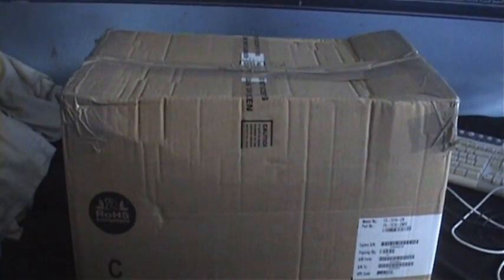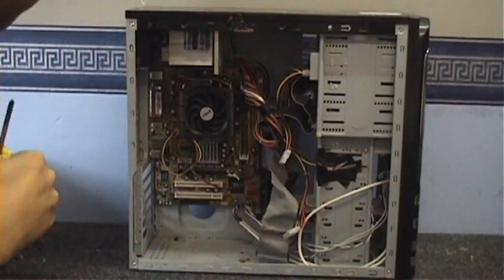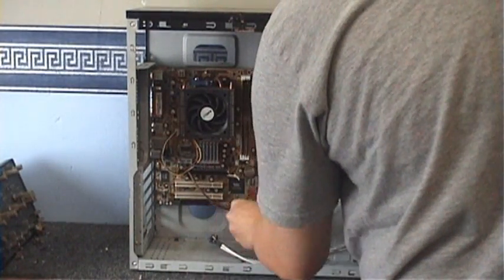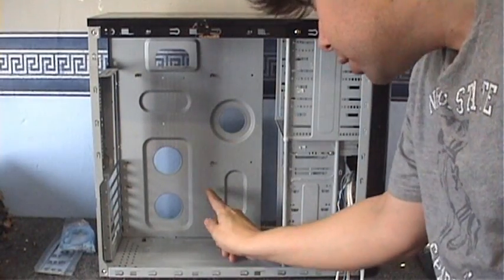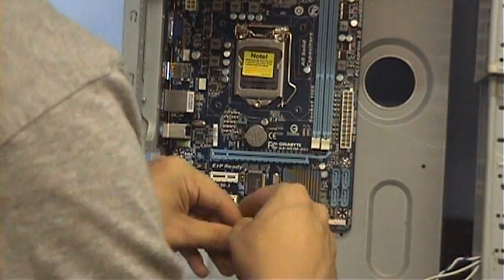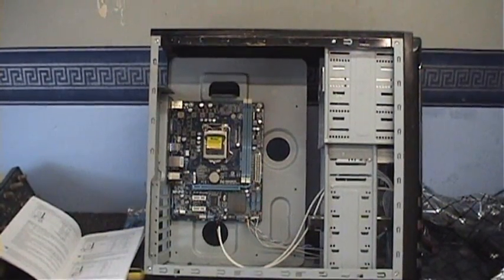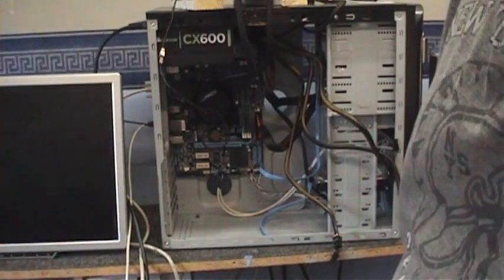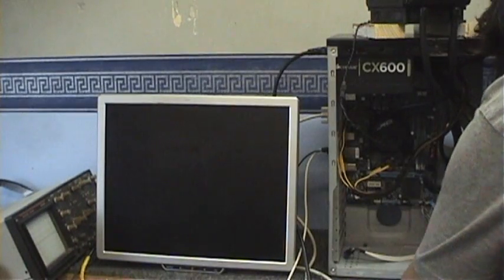The PC upgrade saga part 2 - Un-boxing and performing the upgrade!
Ok I spelled "The" properly this time.  Anyway the parts arrived today so it's straight on to getting everything out of the computer and upgrading it with all the new parts.  A couple of things did go wrong but I sorted it all out.  As a matter of fact this video is being uploaded from the upgraded PC.